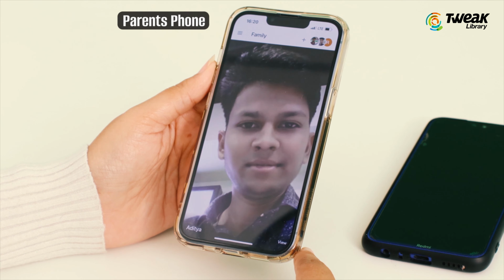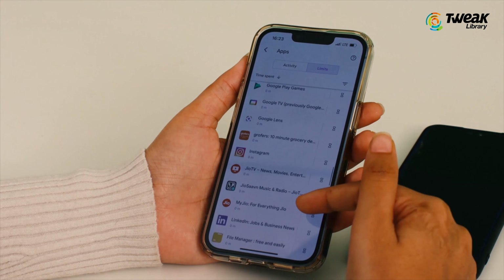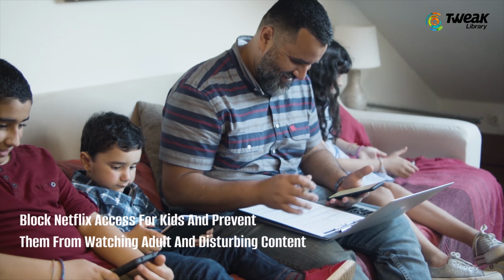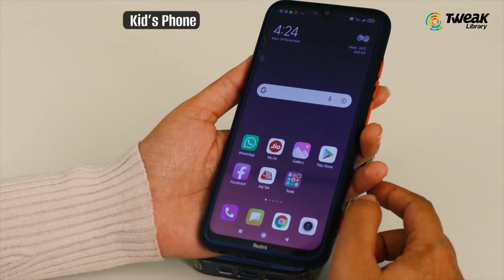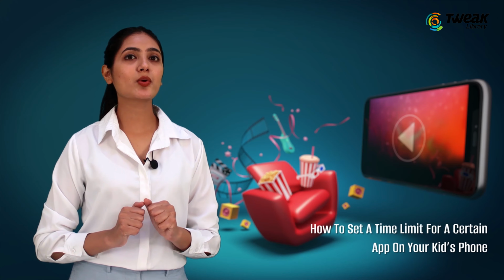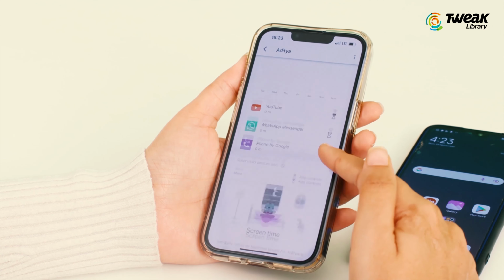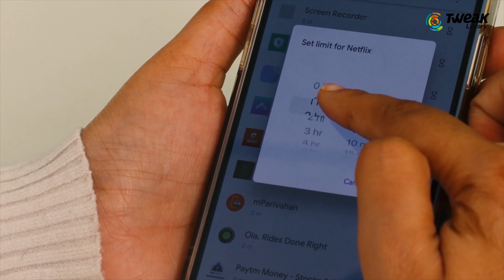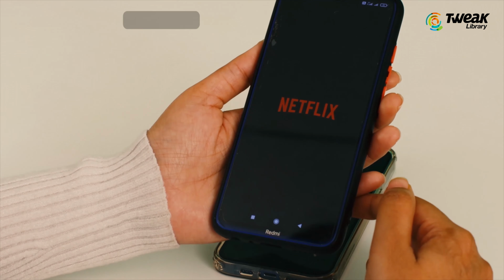How to Block Netflix on Kid's Phone with Google Family Link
With so many streaming services hosting tons of content that anyone with access can play instantly, although companies like Netflix and Google are working on keeping the sensitive content away from kids but still it might be smart to restrict children’s access to these platforms. With Google family link you can not even block Netflix on your kid’s device but can also
control or restrict other activities.